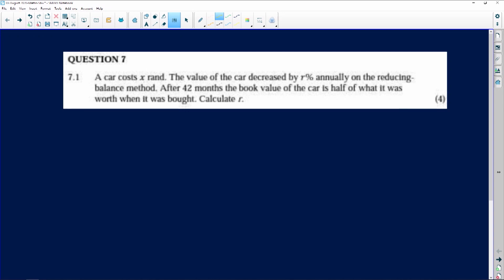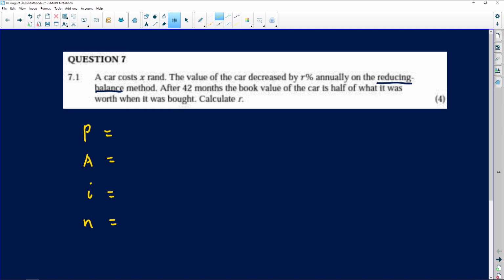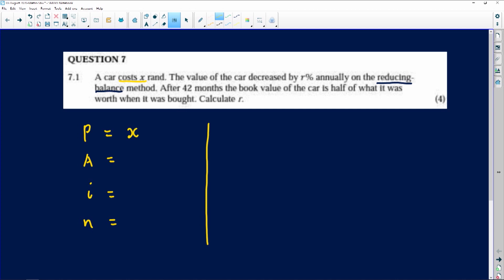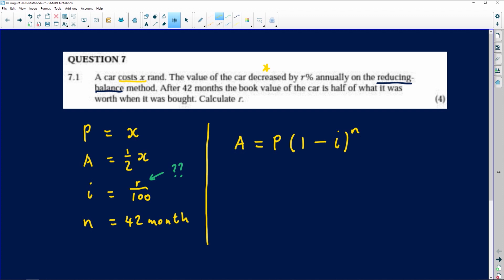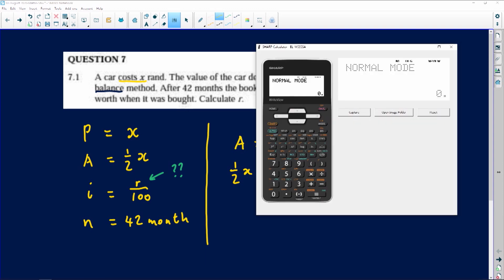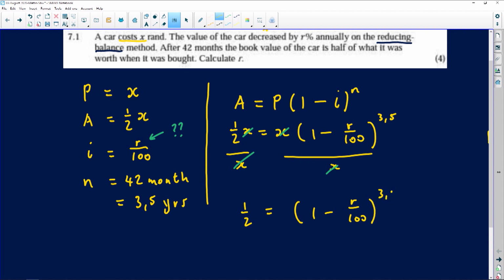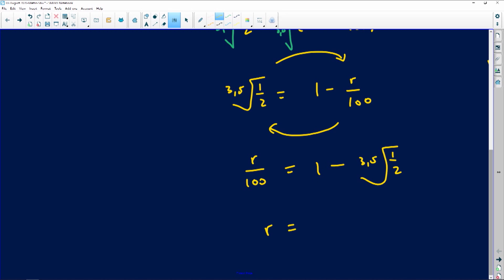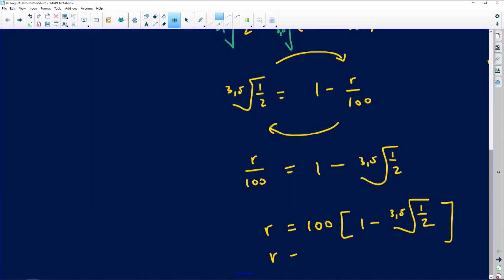Maths 2020: Finance, Growth and Decay